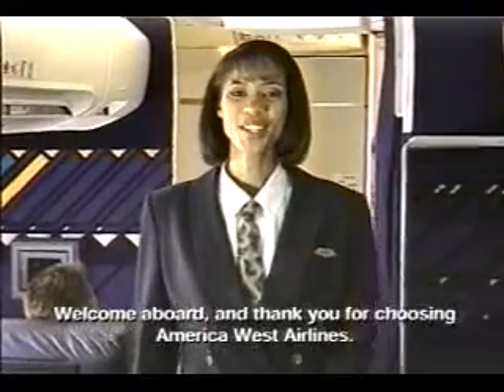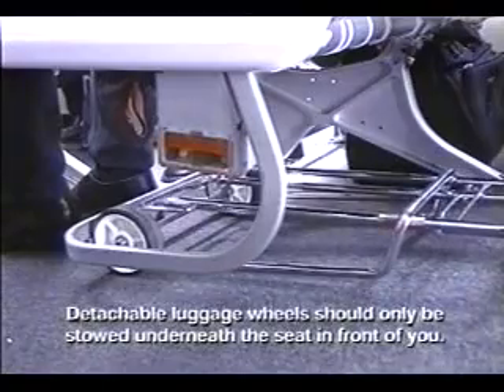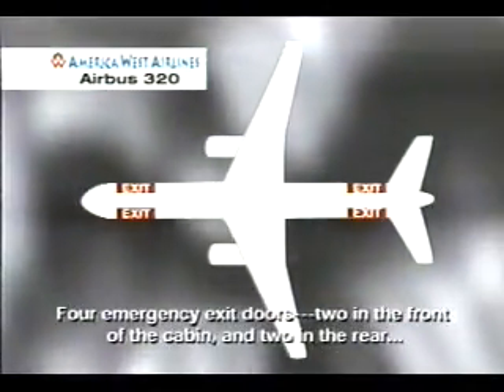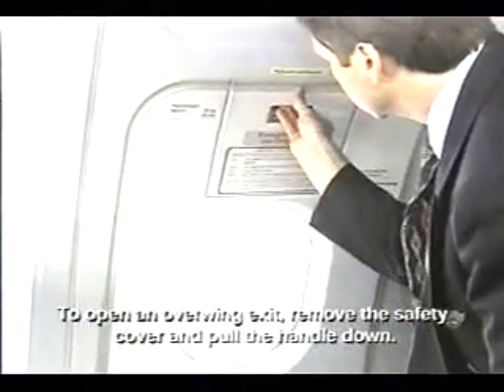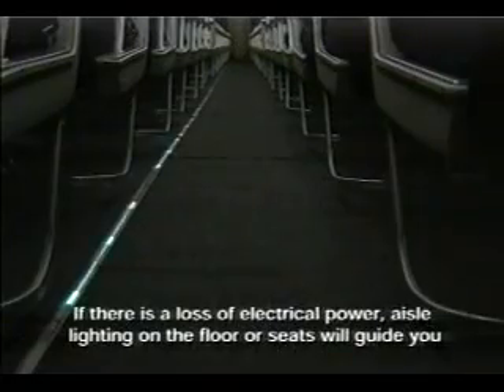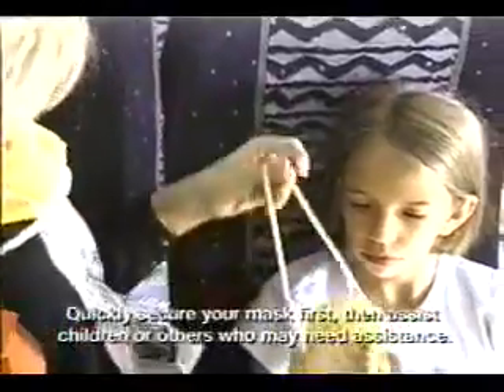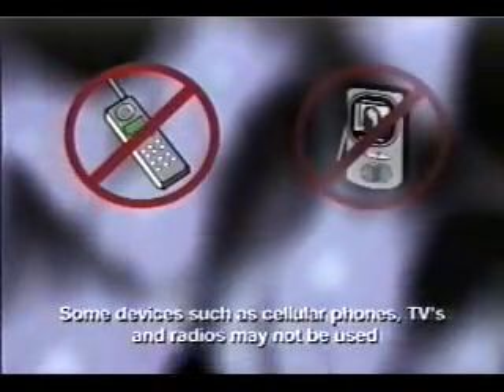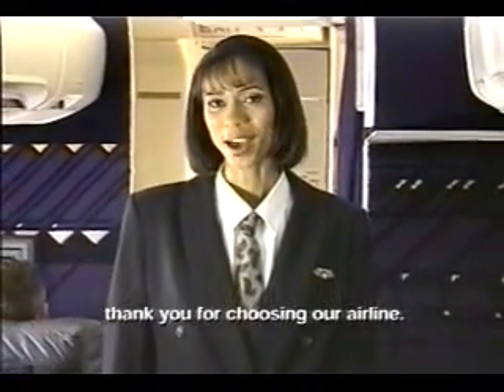America West Airlines A320 Safety Video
America West Airlines (now US Airways) Airbus A320 safety information video.